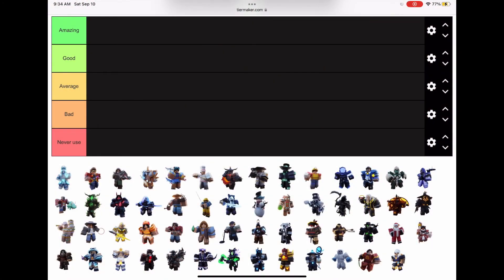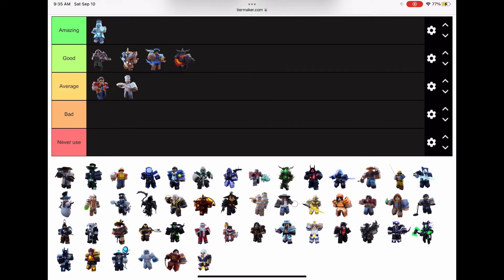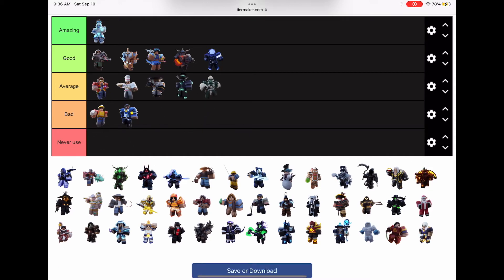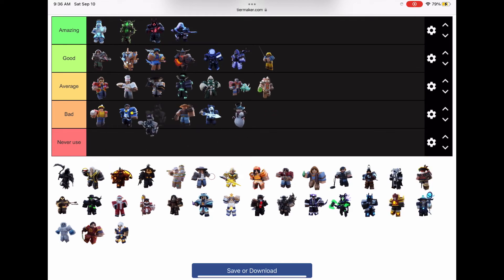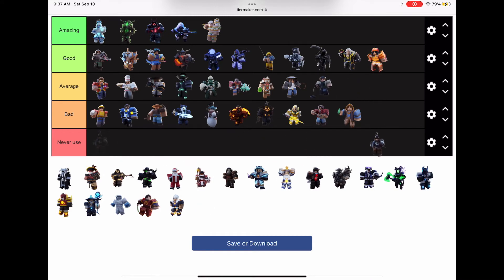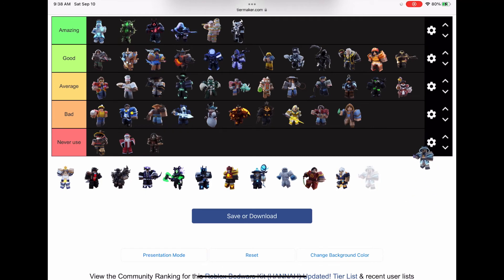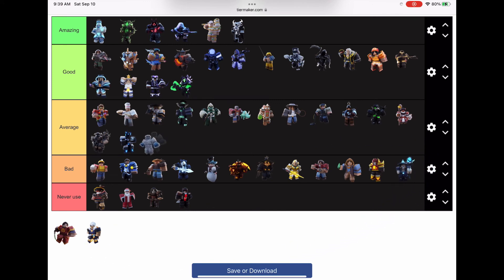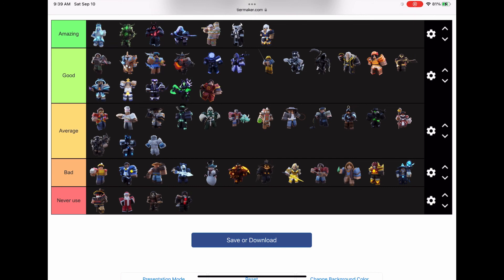The Ultimate Bedwars Kit Tier List